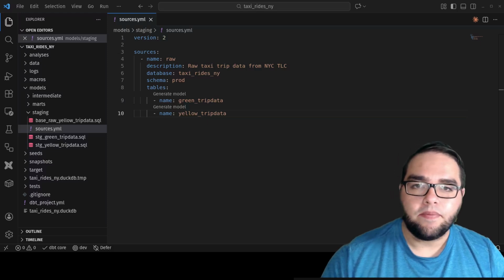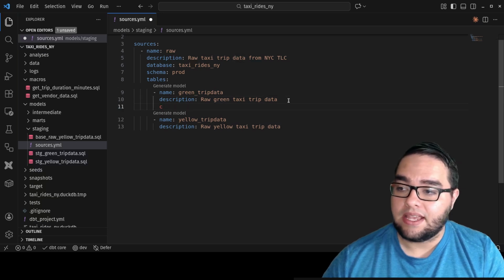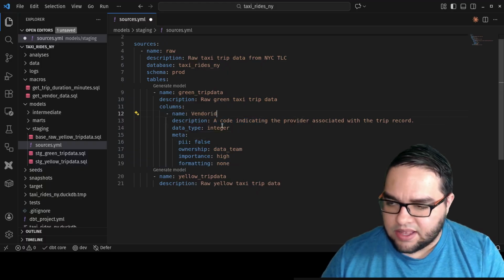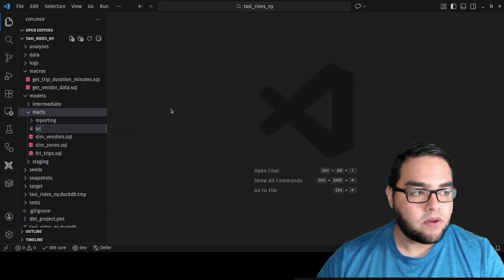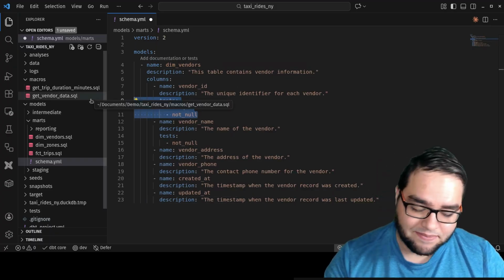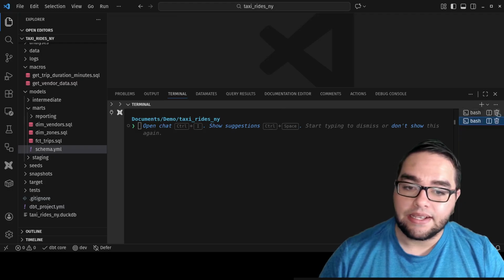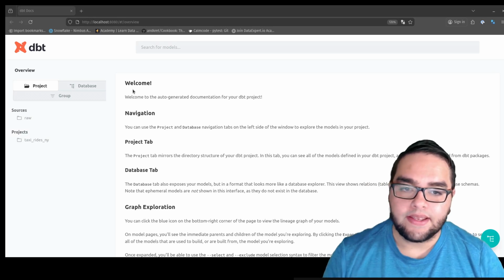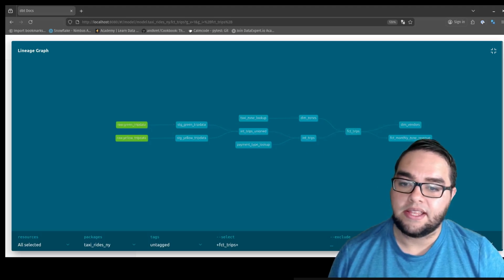DE Zoomcamp 4.5.1 - Documentation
In this tutorial, you'll learn how to create comprehensive documentation for your dbt project using YAML files and dbt's built-in documentation features. By the end of this video, you'll understand how to document sources, models, and columns, add metadata tags for governance, and generate a visual lineage graph that shows how your data flows through transformations.

What You'll Learn:
- Creating documentation in sources.yml and schema.yml files
- Adding descriptions for tables and columns (single and multi-line)
- Implementing metadata tags for governance (PII, ownership, importance)
- Documenting models, macros, and seeds
- Using dbt docs generate to create documentation JSON
- Using dbt docs serve to view documentation locally (dbt Core)
- Exploring the dbt documentation site: compiled SQL, lineage graphs, and dependencies
- Understanding the difference between technical documentation and data catalogs

Timestamps:
0:00 - Introduction: Polished models and documentation overview
0:27 - Adding descriptions to sources.yml
1:01 - Documenting individual columns with descriptions and metadata
1:23 - Understanding metadata tags: PII, ownership, importance
2:13 - Multi-line descriptions using YAML pipe operator
2:53 - Documenting different dbt objects (sources, staging, marts, macros, seeds)
3:22 - Creating schema.yml files for model documentation
4:52 - Running dbt docs generate command
5:26 - Examining the generated catalog.json file
6:02 - Running dbt docs serve for local documentation hosting
6:29 - Exploring the documentation website interface
6:58 - Viewing compiled SQL vs source code
7:15 - Understanding the documentation as technical reference
7:38 - Analyzing the lineage graph and data flow
8:01 - Identifying downstream dependencies and potential breaking changes